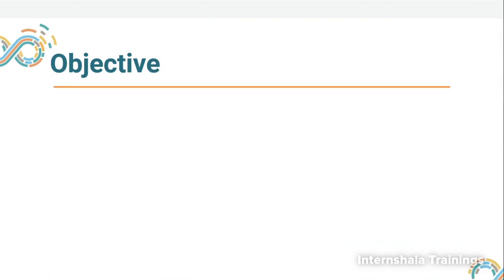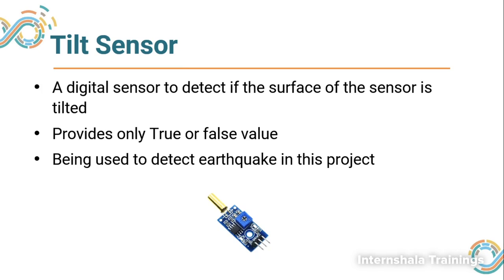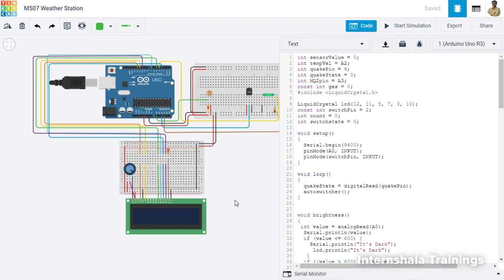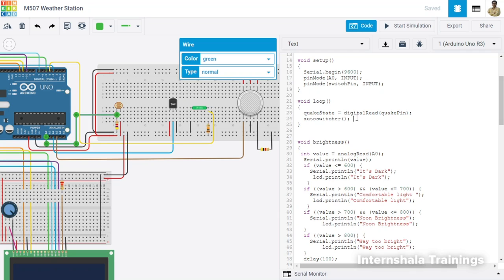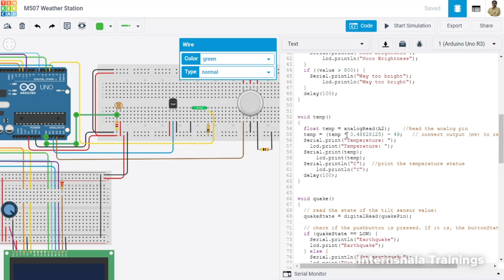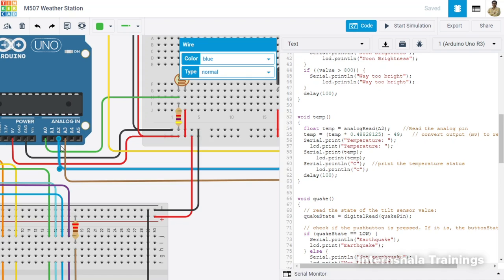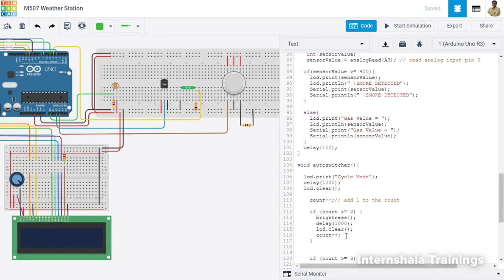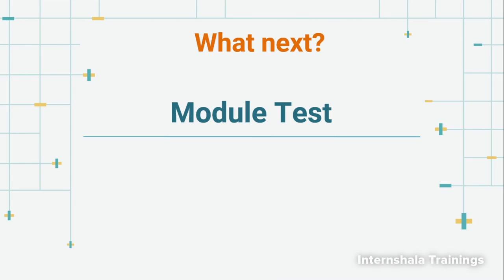M5 T1 V8 Real Time weather station